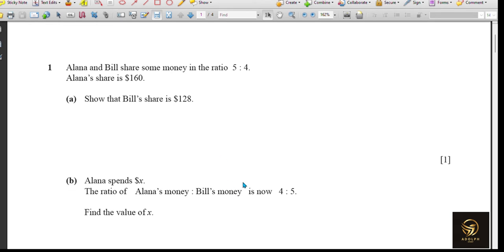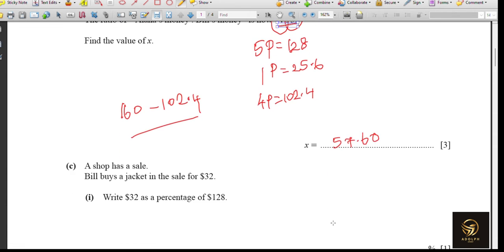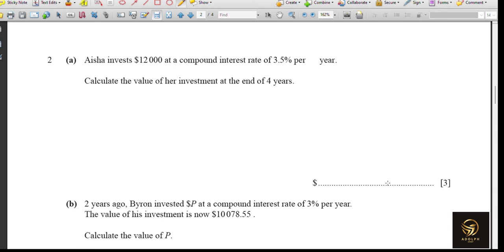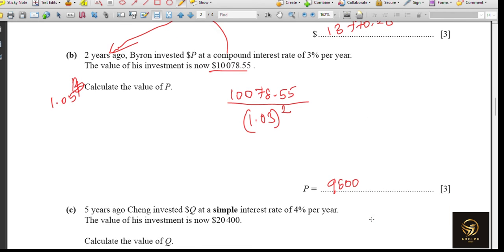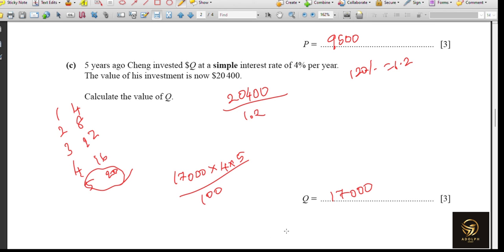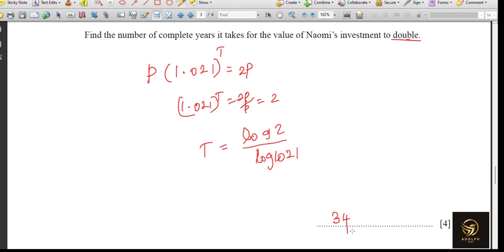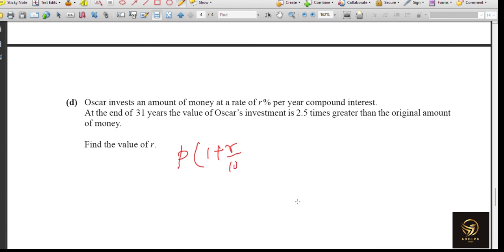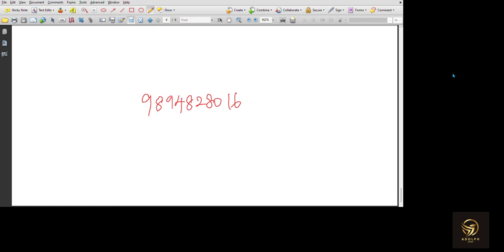IGCSE_0580&0607_Numbers_Cambridge Mathematics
Comment your doubts and your suggestion for the next video